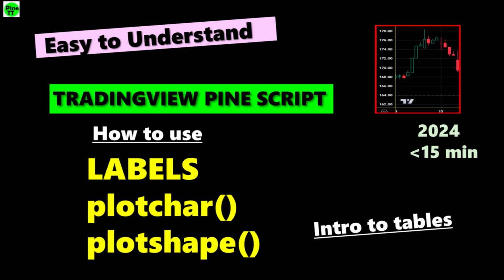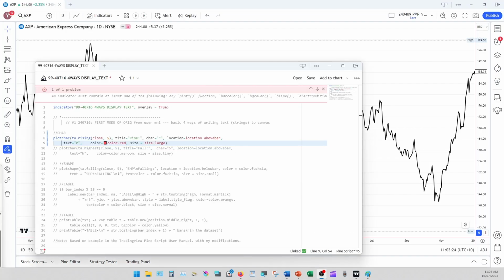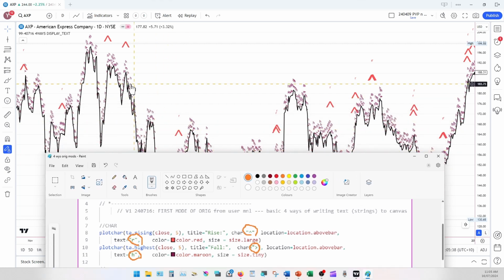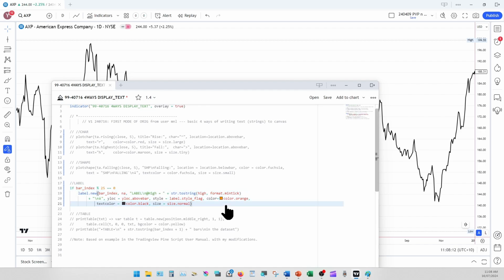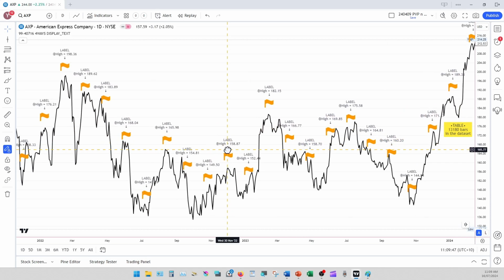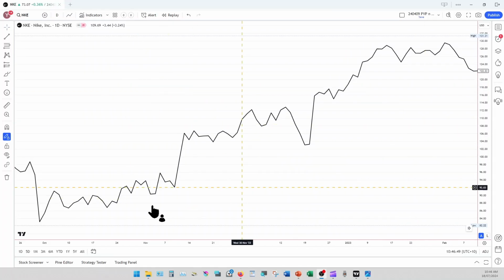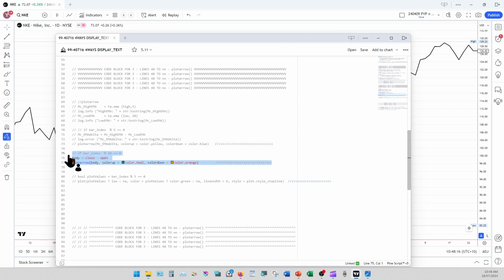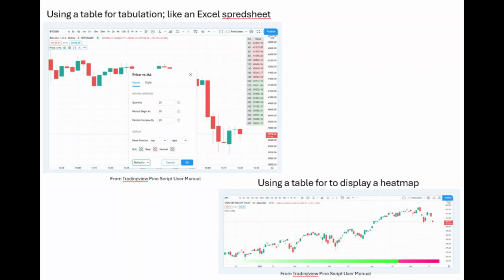TRADINGVIEW PINE SCRIPT - HOW TO CREATE LABELS, TEXTS, SHAPES, TABLES - BEST 2024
This tutorial gives a very easy-to-understand explanation of how to make a Pine Script code display TEXTS, SHAPES, LABELS and TABLES on the price action chart. Being able to do this increases the usefulness of your Pine Script code, including:
1. They can give a bar-by-bar report on what your code is doing, seeing or deciding. Tables can give very good overall summaries of trading activities.
2. They can be used for debugging.
3. They can make vewing your chart much more pleasant and informaitive.
So, don't just rely on Tradingview's standard Strategy Tester feature. Give your code much more power.

000---
000---